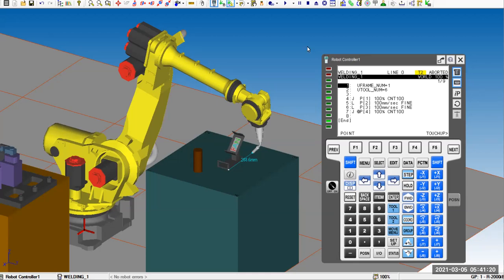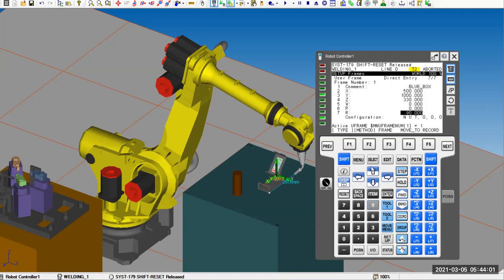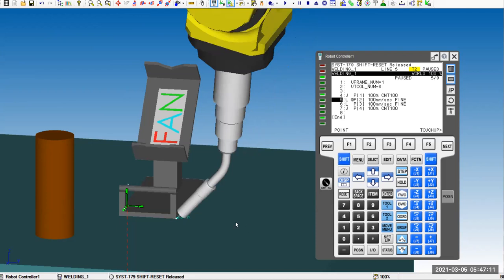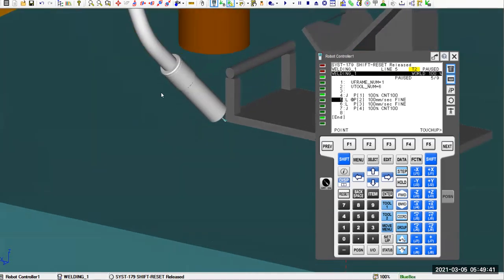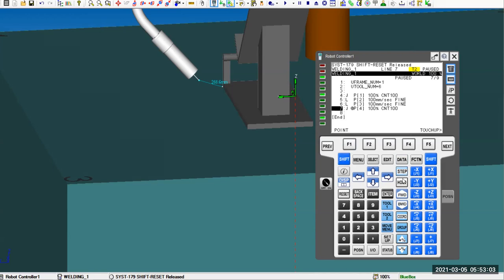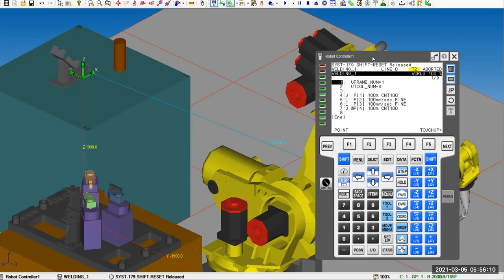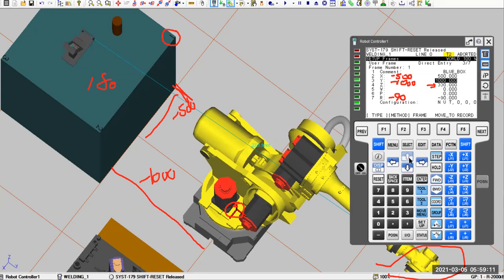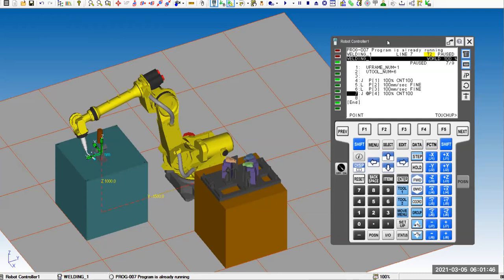10 User Frame application with welding motion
0:00 - Robot welding program demo
2:00 - Frame/Offeset instructions
2:50 - Setup user frame #1 with Direct Entry method
4:05 - Checking tool frame #6 for welding torch
5:30 - Welding program explanation
12:30 - Blue box location change
13:55 - Testing with the original program
15:00 - Direct Entry to change user frame #1
18:20 - Testing with the adjusted program